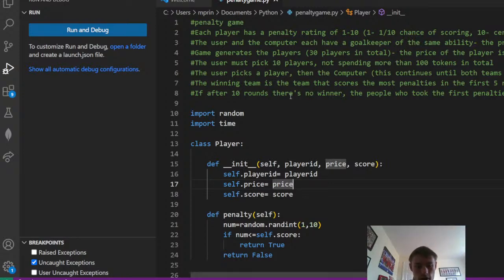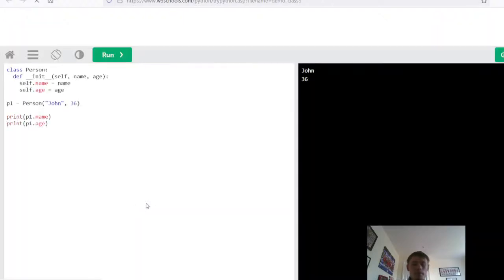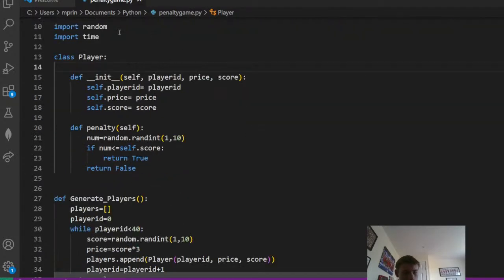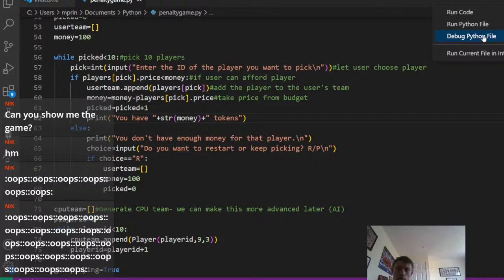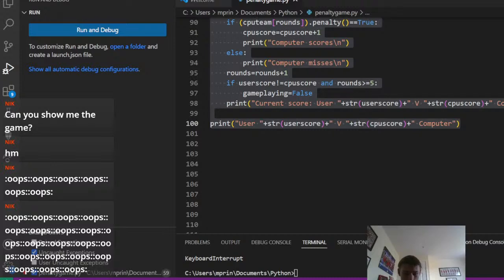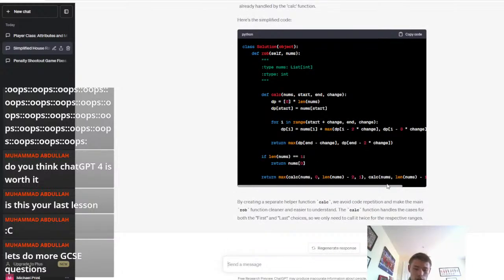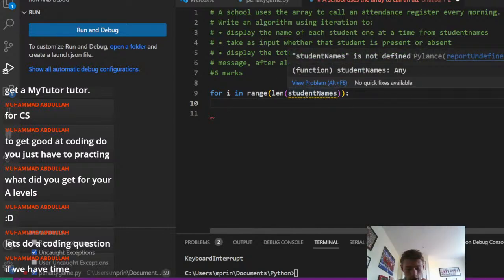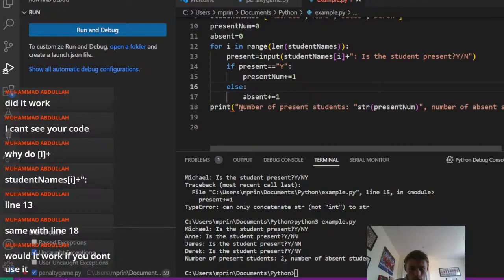Coding Squads with Michael- Lesson 8: Debugging your code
In this final session we will look at debugging your code (finding errors and fixing them).

You can either run Python online using Replit or on your own machine (links below) using an IDE of your choice (I would recommend VsCode)